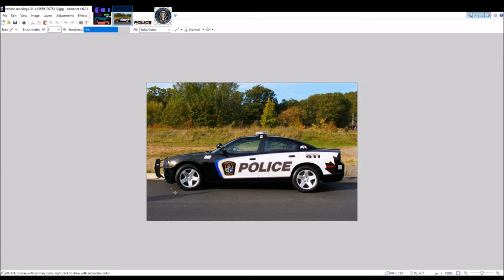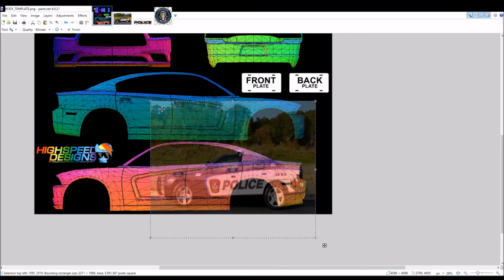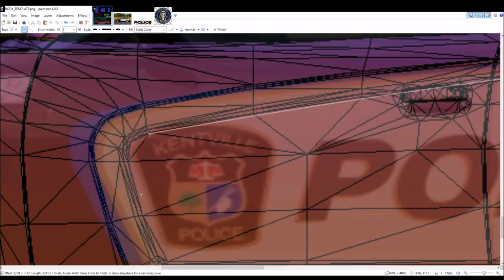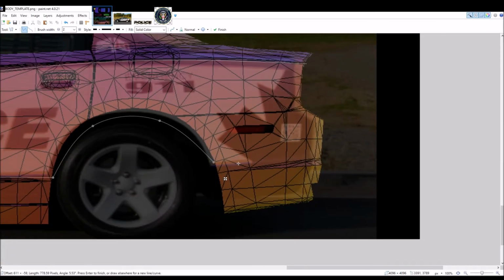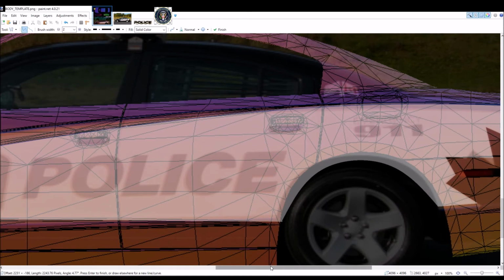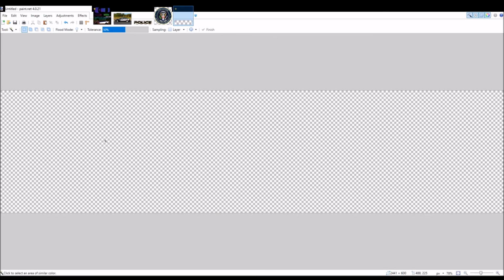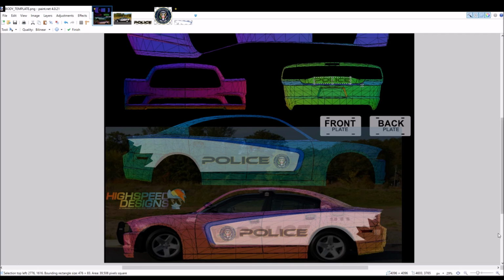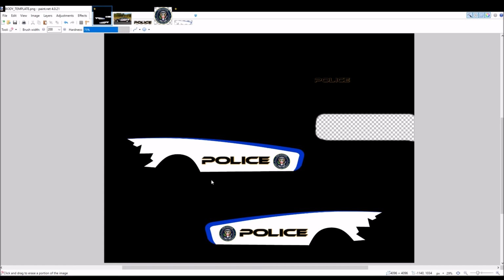How to make vehicle skins for GTA5! - 2018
▼List of items you'll need▼
►Template for vehicle you are planning to work on
►Design for the police car